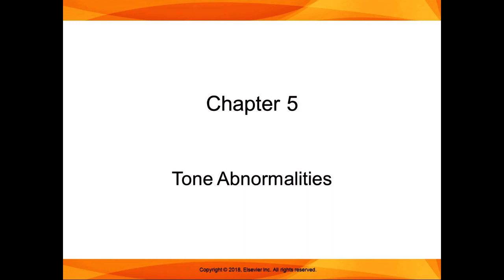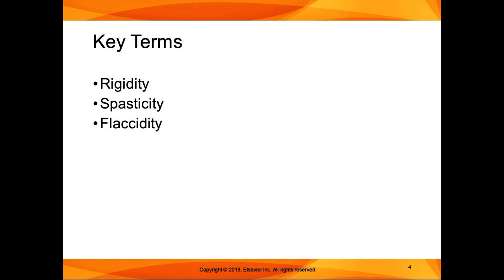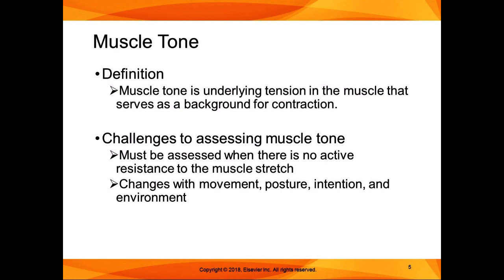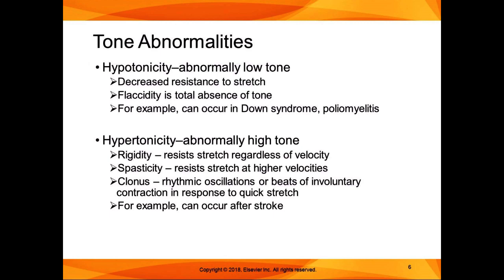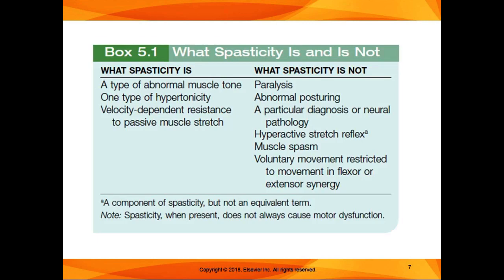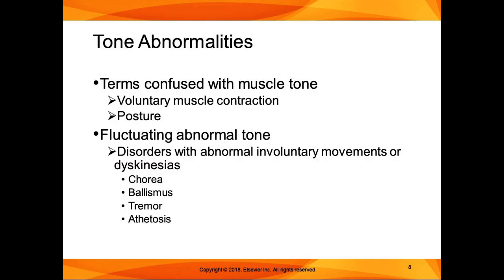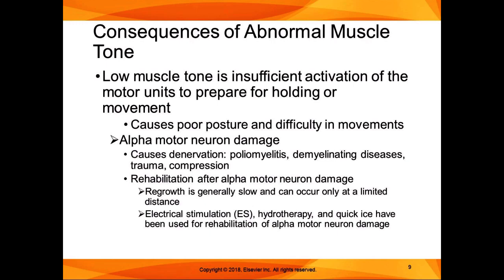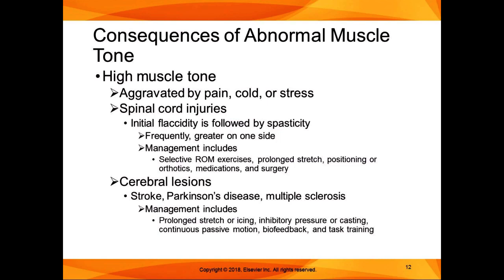Chapter 5 Tone Abnormalities